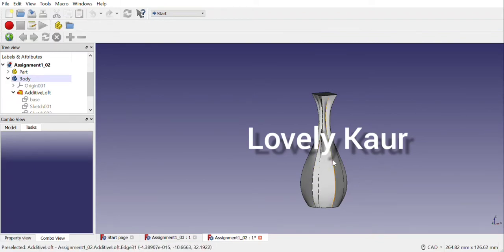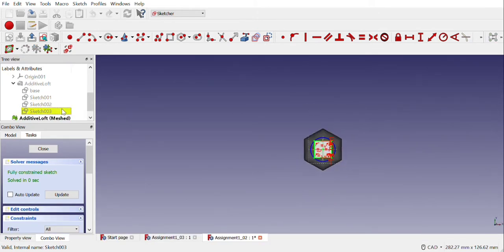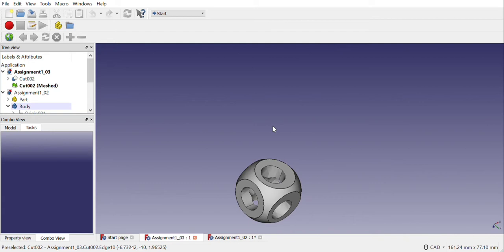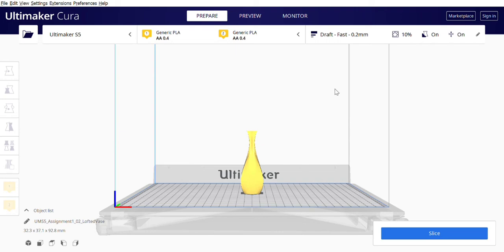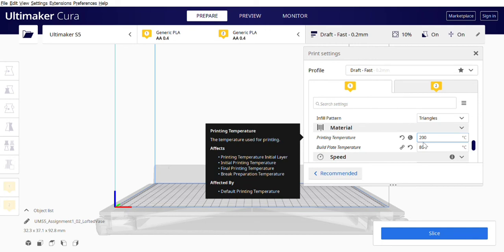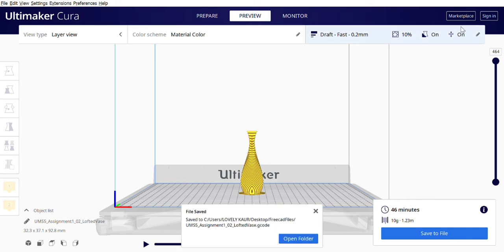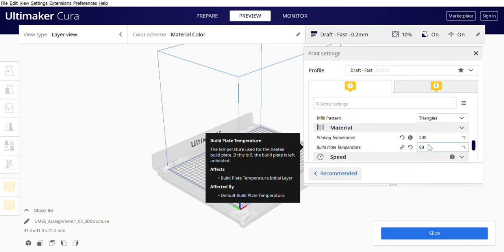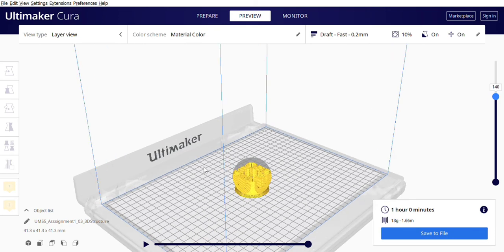LovelyKaur/20MA20031/DIY/ASSIGNMENT-01/IIT Kharagpur/2021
An assignment of DIY Course of my Second Semester(PHYSICS).